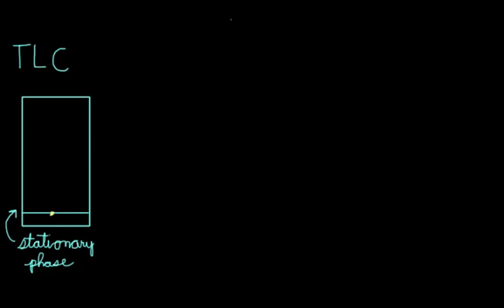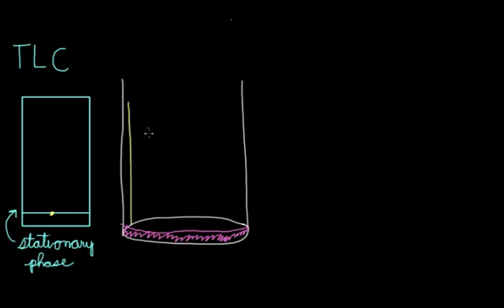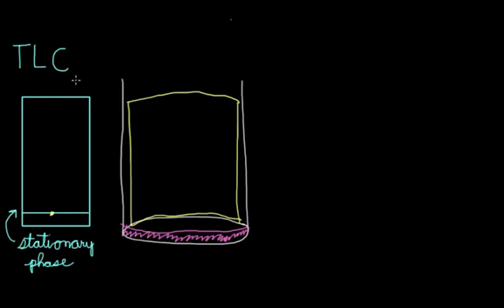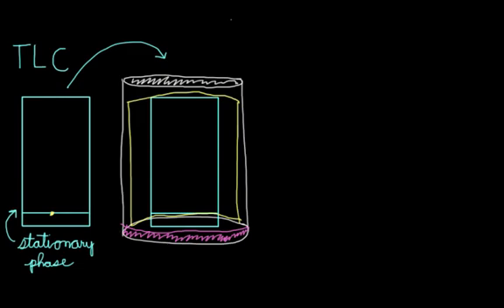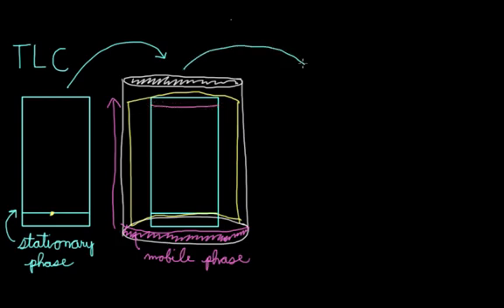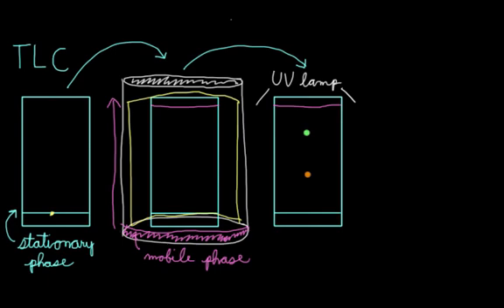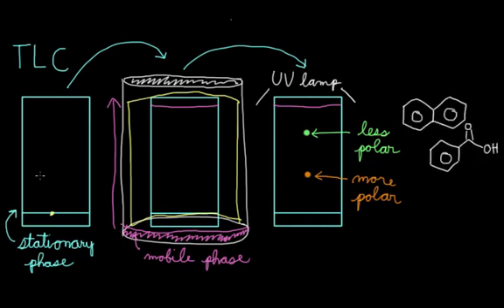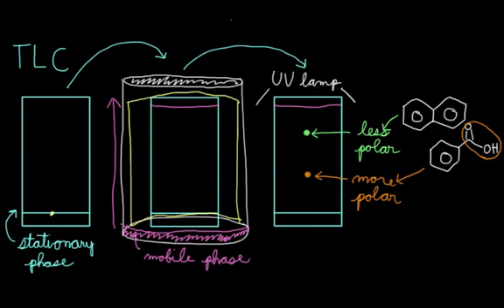Thin layer chromatography (TLC) | Chemical processes | MCAT | Khan Academy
Learn about how chemicals can be separated based on polarity through thin layer chromatography (TLC). By Angela Guerrero. . Created by Angela Guerrero.